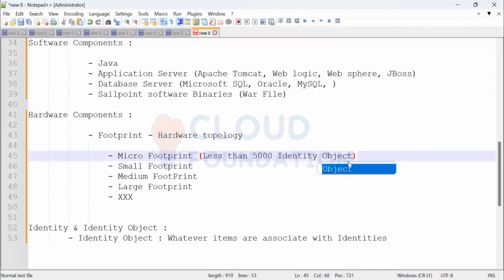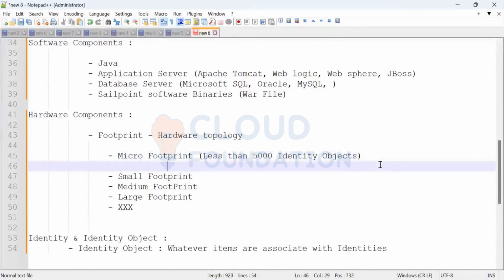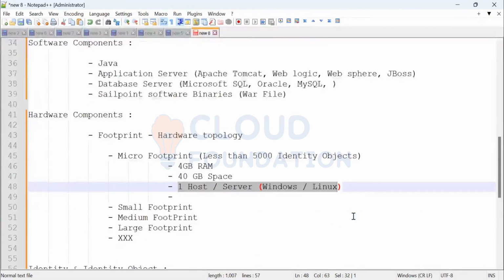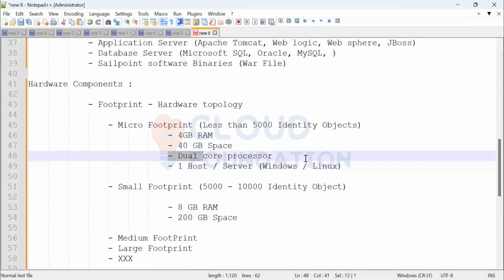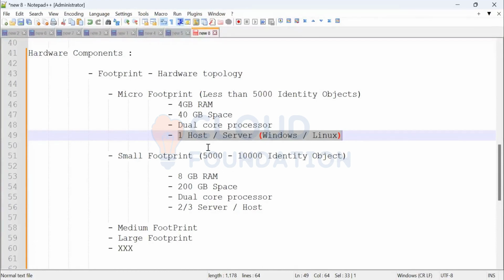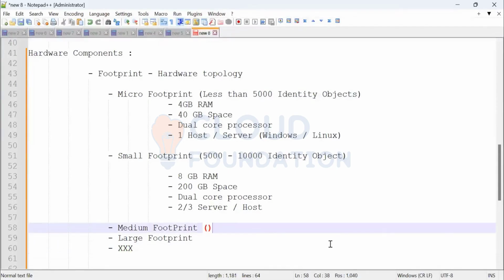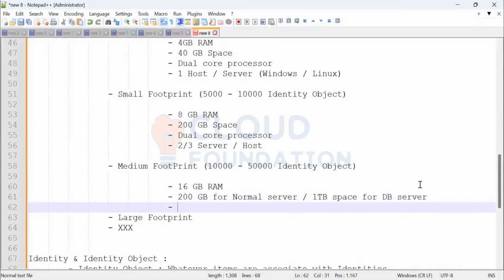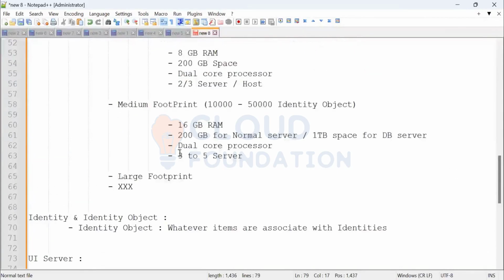Processor requirements in Sailpoint | SailPoint Tutorial For Beginners |CloudFoundation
🌟 The high-density objects determine the number of access requests and policy implementation. 🌟
🧩 The footprint choice depends on the number of identity objects. 🧩
💡 For less than 5,000 identity objects, the micro footprint with 4 GB RAM is enough. 💡
⚡ For 5,000 - 10,000 identity objects, one server with 8-16 GB RAM is required. ⚡
🔧 For 10,000 - 50,000 identity objects, two to three servers with 4-8 GB RAM are needed. 🔧
🖥️ Database servers require more space and can be implemented on a separate server. 🖥️
🚀 For larger enterprise environments, larger footprints with more processors and space are necessary. 🚀
🎯 A task server and UI server can be implemented for real-time projects or enterprise environments. 🎯
🔄 Increasing the number of servers may require a load balancer and other specialized servers. 🔄
💻 The hardware requirements depend on the number of identity objects and the specific needs of the project. 💻

Why Choose CloudFoundation SailPoint Training? 🌟

💥 Why SailPoint?

🧑‍💼 IT professionals
🔒 Identity and Access Management (IAM) experts
📊 Business analysts